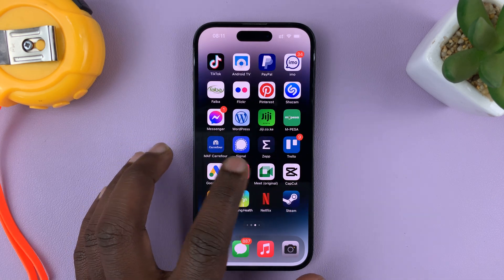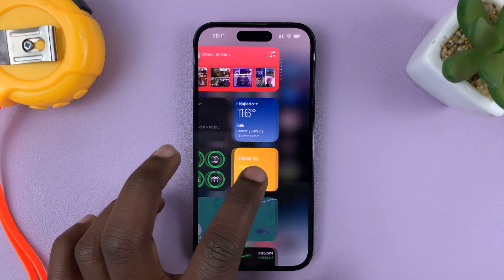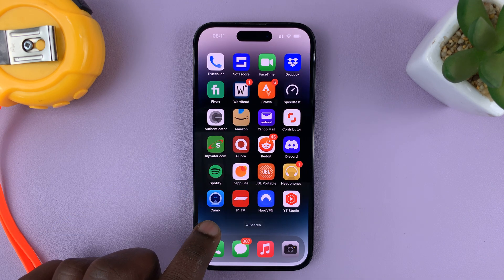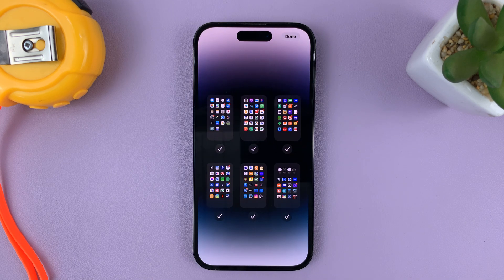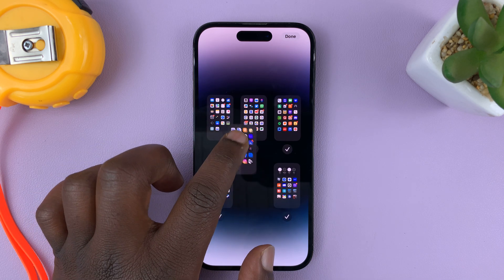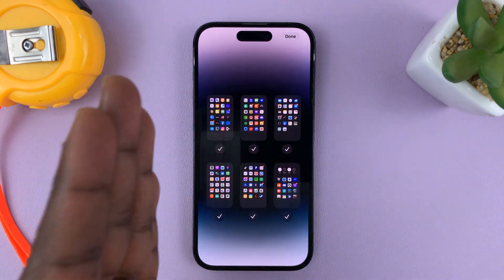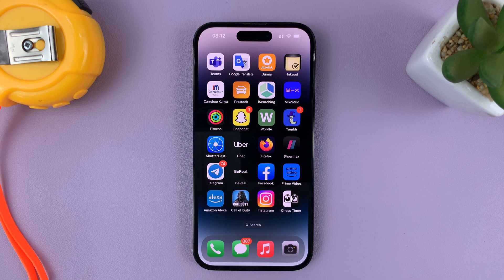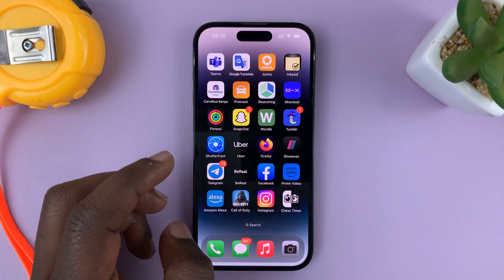How To Rearrange Home Screen Pages On iPhone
A step-by-step process of rearranging your home screen pages on your iPhone. Whether you're looking to organize your apps, create custom layouts, or simply want to change things up, we've got you covered.

With the latest iOS update, Apple has introduced new features and options for customizing your iPhone's home screen. Our tutorial will walk you through the entire process, making it easy for you to personalize your device according to your preferences.

In this comprehensive guide, we'll cover everything you need to know, from rearranging app icons and creating folders to moving and deleting entire home screen pages. You'll learn various techniques to streamline your app access and enhance your overall user experience.

Our expert host will demonstrate each step visually, ensuring that you can easily follow along, regardless of your experience level. We'll also provide useful tips and tricks along the way to help you make the most out of your iPhone's home screen customization options.

Whether you're an iPhone novice or a seasoned user looking to refresh your device's appearance, this tutorial is perfect for you. By the end of this video, you'll have the skills to confidently rearrange your home screen pages and optimize your iPhone's organization to suit your unique style.

Step 1: To begin rearranging your home screen pages, enter "Jiggle Mode" by pressing and holding an empty space on your home screen. Once the icons start wiggling, you know you're in Jiggle Mode.

Step 2: While in jiggle mode, tap and hold any page indicator dots located above the dock at the bottom of the screen. Drag the page indicator to the desired position to rearrange the order of your pages.

With these steps, you have the tools to rearrange your home screen pages on the iPhone according to your preferences. Remember to experiment, find a layout that works best for you, and don't hesitate to make changes whenever you feel the need to freshen up your home screen.

Cell Phone Tripod Adapter